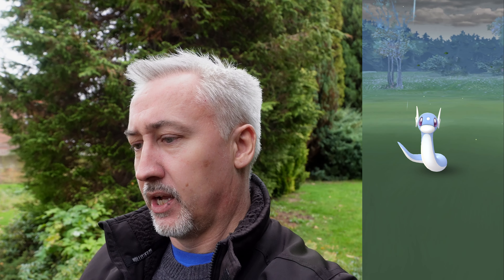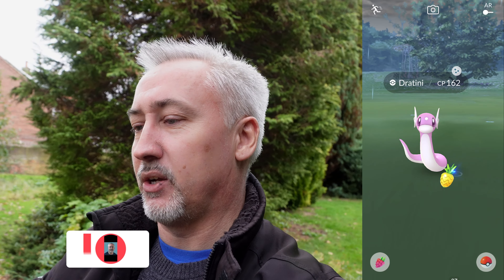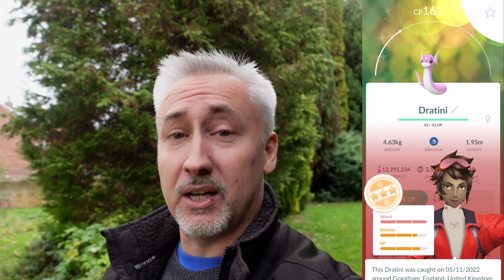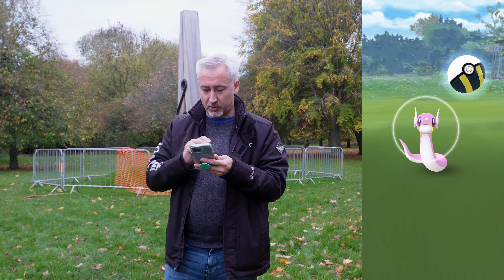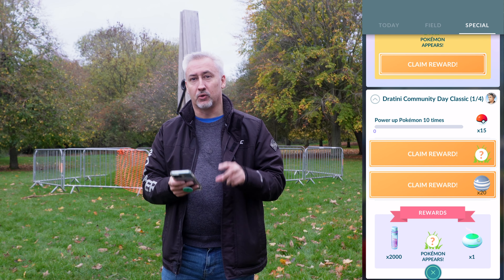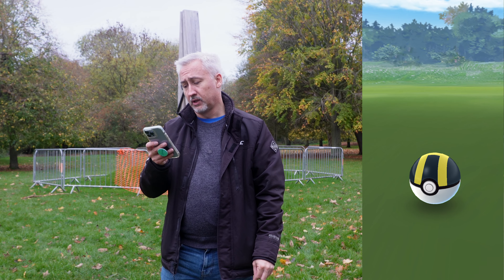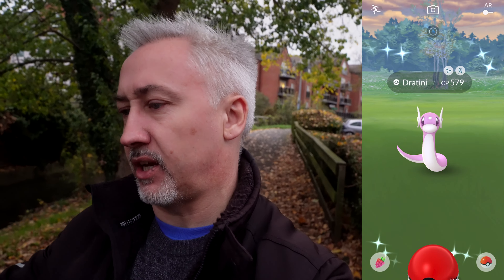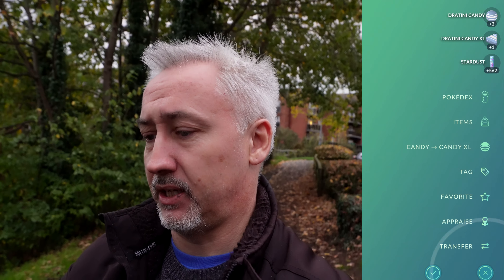NEW PALDEA POKEMON & ????? COINS - DRATINI COMMUNITY DAY CLASSIC | Pokémon GO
Dratini Community Day Classic in Pokémon GO brought back a Community Day Pokémon we'd not seen since February 2018, along with its com day move of Draco Meteor. The more interesting thing about this Community Day was the tease of Pokémon Scarlet & Violet with the introduction of the ? Coin, Jacq (from the Paldea region) and a weird tiny Pokemon that follows you around and seems to like the coins.

Socials:
Gear Used:
Main Camera: Sony ZV-E10
Main Lens: Sony 18-105
Microphone: DJI Mic
Tripod: Joby Gorrillapod 3K
Action Camera: GoPro Hero
Main Phone: iPhone 13 Pro Max
Drone: DJI Mavic Mini 2
2nd Camera: Sony a6000
2nd Camera Tripod: Manfroto MTPIXI-B
Car Camera Mount: Fantaseal Heavy Duty Mount